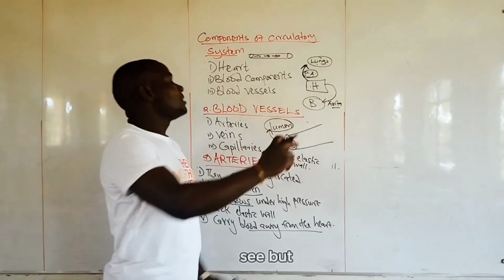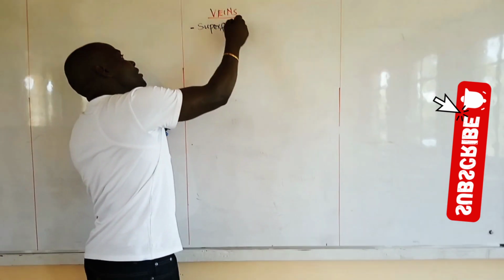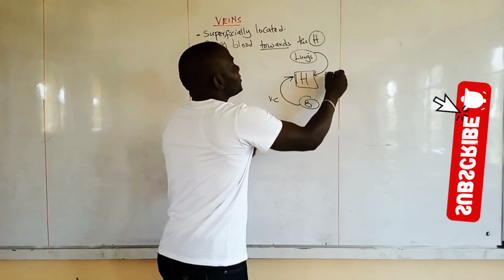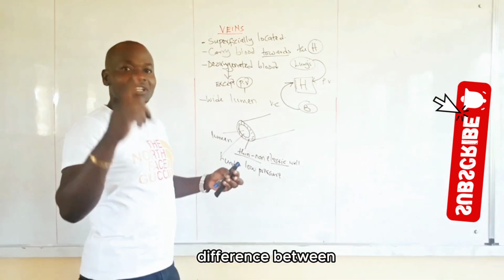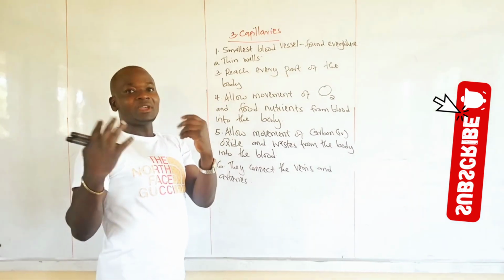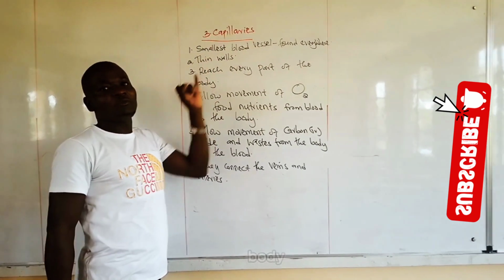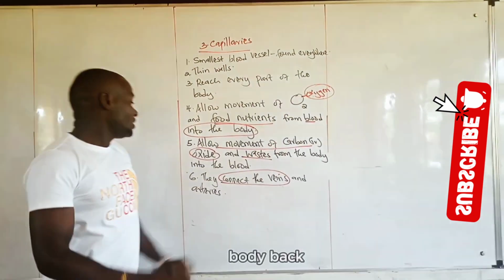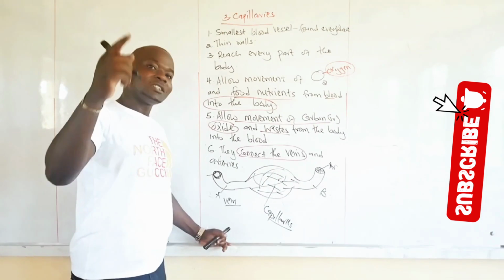THE BLOOD VESSELS...( blood circulatory system).